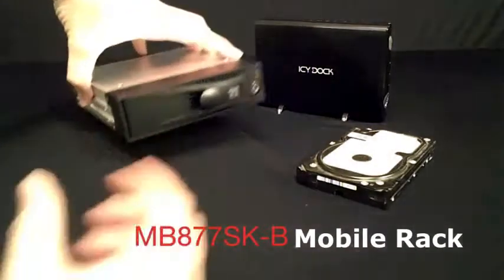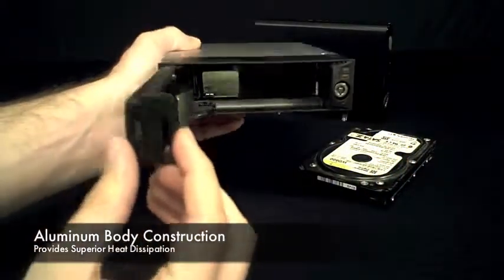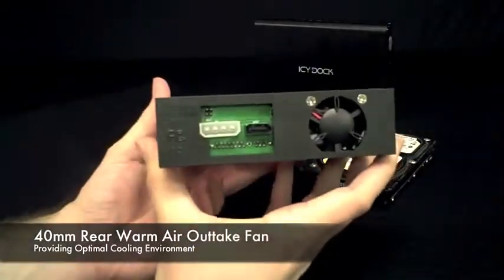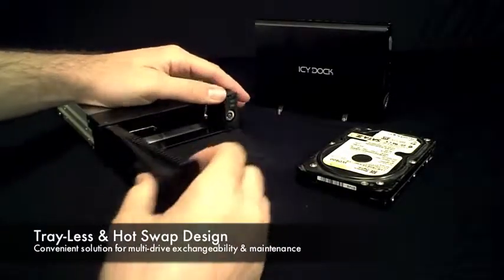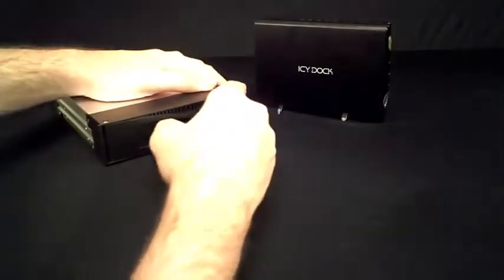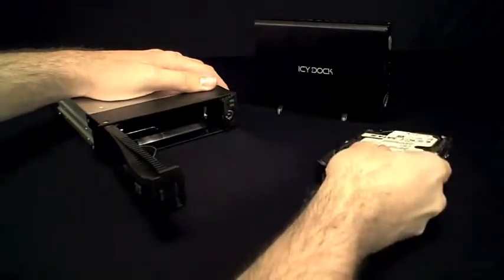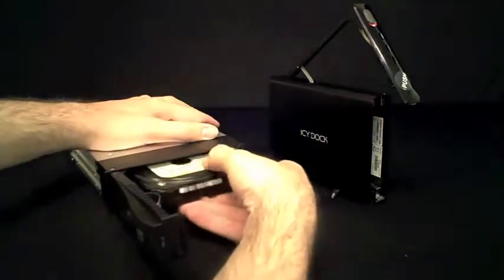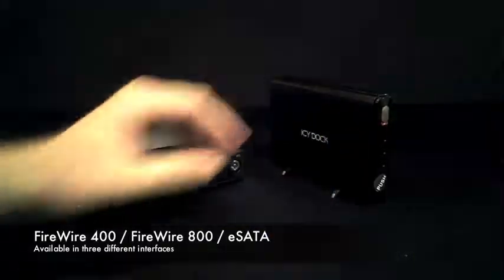3.5吋SATA無螺絲硬碟抽取盒 | ICY DOCK 【MB877SK-B】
若以我們最熱賣的抽取盒機種MB123系列為例，MB877系列則是一款經過重新設計且更符合經濟效益的抽取盒機種。主體以輕量化的鋁金屬及耐用的造型塑膠面板為結構，依舊保有我們一貫注重的保護及耐用的抽取盒特性，全黑時尚造型面板設計且設有散熱通風孔，透過後置的散熱風扇，可將冷空氣由前導入熱空氣由後抽出，讓硬碟擁有最佳的散熱環境。